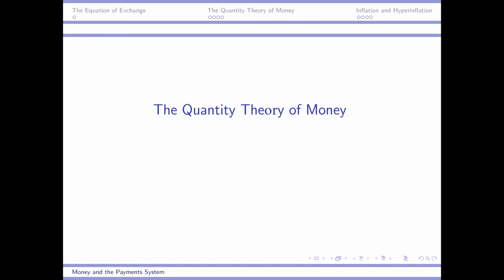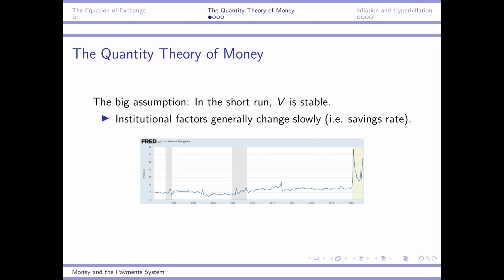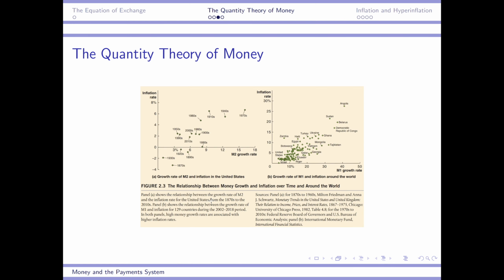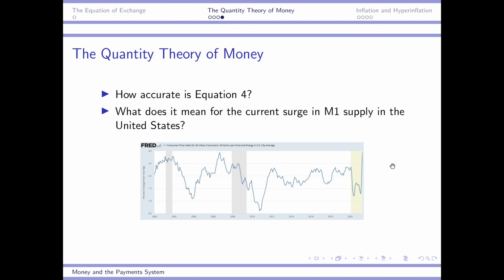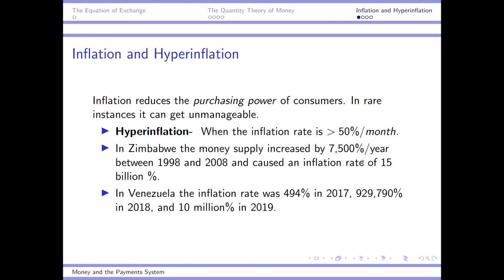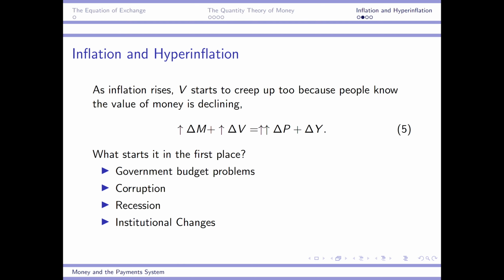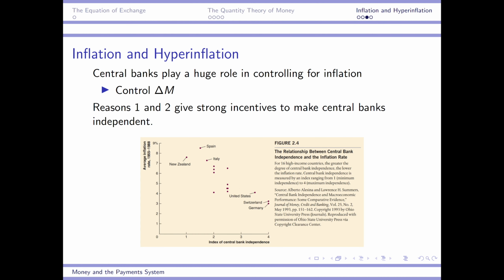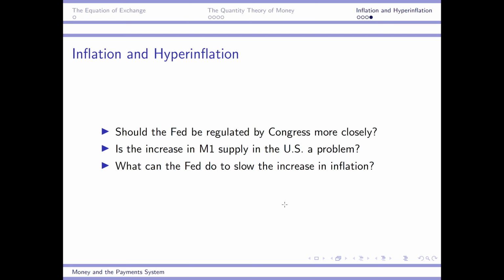Chapter 2.5 Video ECON 380